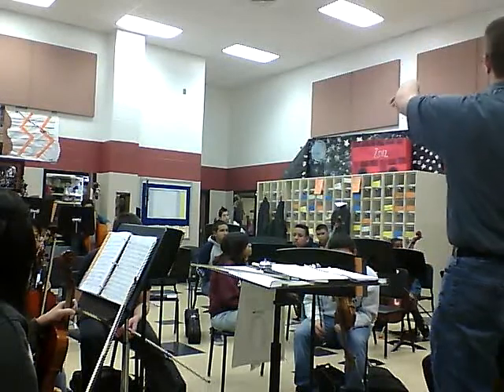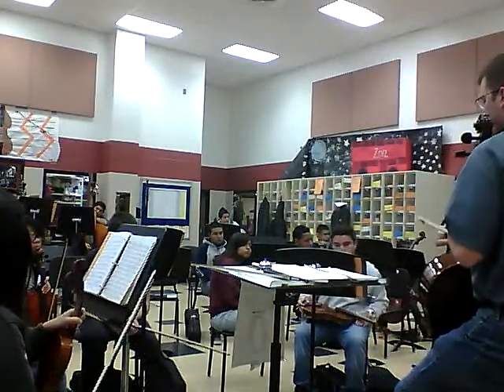Video for 11/14 class